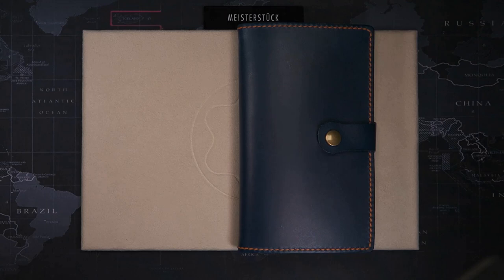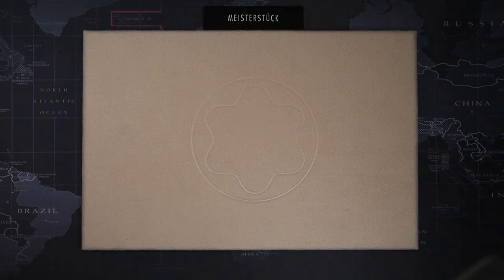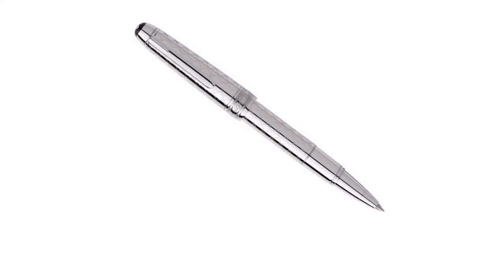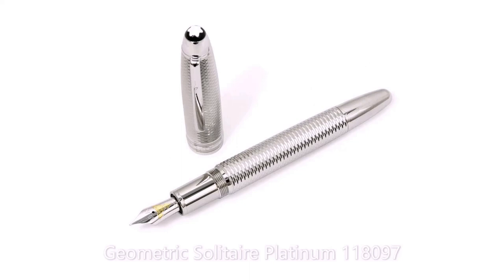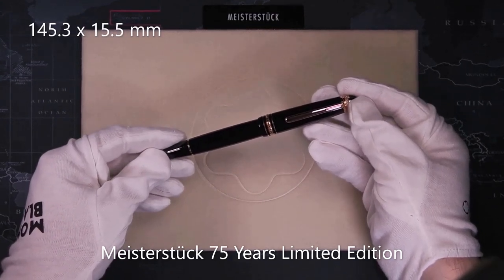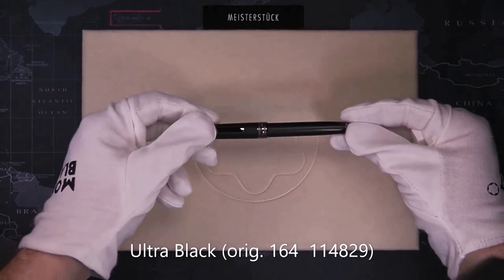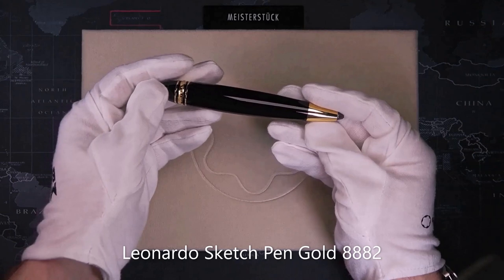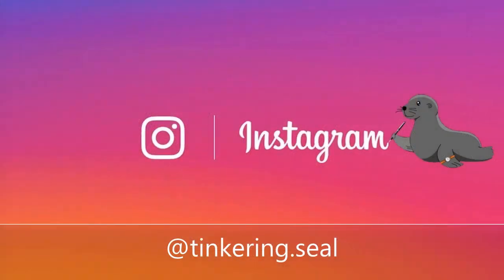Montblanc Meisterstück numbering system - a walktrough - TTS E:6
A walkthough through Montblanc Meisterstück numbering system.
Mozart, Classique, LeGrand and Diplomat are covered in pencil, ballpoint, rollerball and fountain pen versions.

Chapters
00:00 Montblanc Meisterstück numbering system - a walktrough
00:24 Presentation
02:11 110 series - Mozart line
03:52 140 series - the fountain pens
06:02 160 series - Ballpoints, rollerballs & mechanical pencils
10:02 Midsize
10:45 Conclusion

CuoioFromItaly - leather goods
No minimum order value required to get the discount!

If you want to get in contact with me directly, check out the about section for the channel.